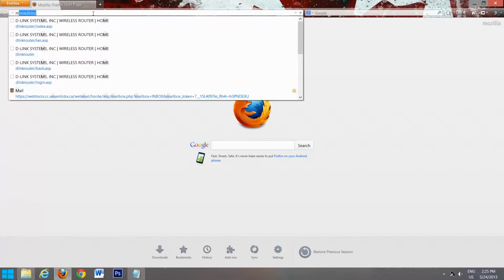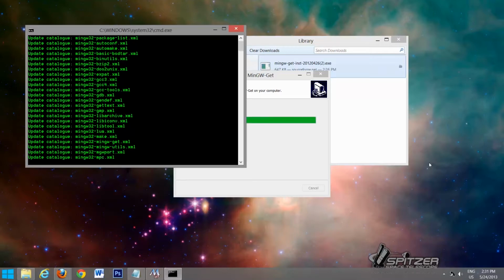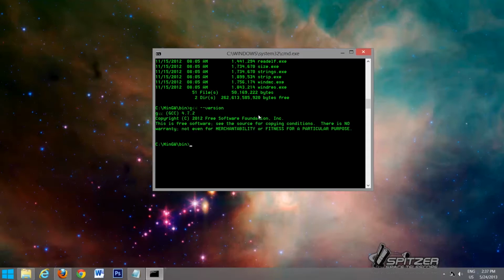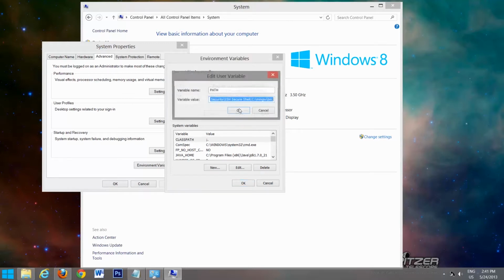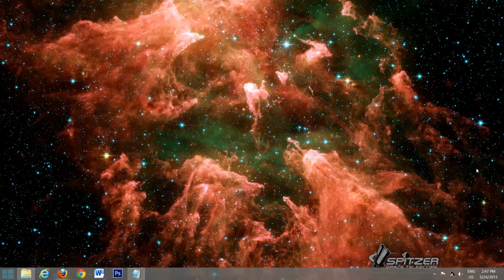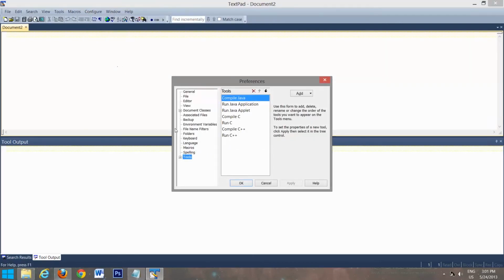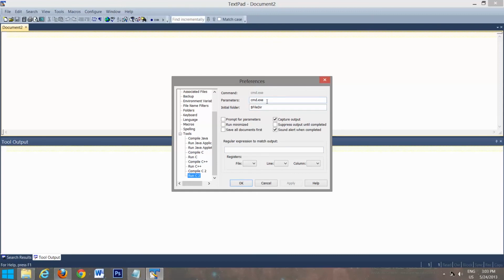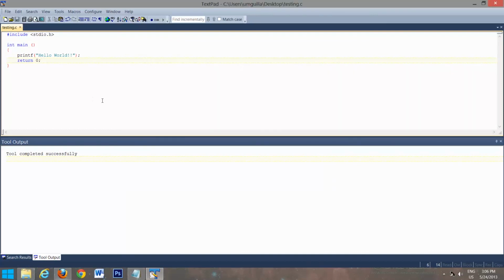Part 1: Setting-up TextPad To Run C Code (MinGW)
This tutorial walks you through setting up MinGW in Windows 8 so you can run 'c' code on your computer, and more specifically in Textpad 7.

Commands needed in the video:
@3:38:
cd ..
cd ..
cd /mingw
cd bin
gcc --version
mingw-get install mingw32-make

@8:15:
g++
gcc

@12:10:
^\(\(\(.[^:]\)\|\([A-Za-z]:\)\)[^:]+\):\([0-9]+\):

Questions? Post on my google+ account or comment on the video